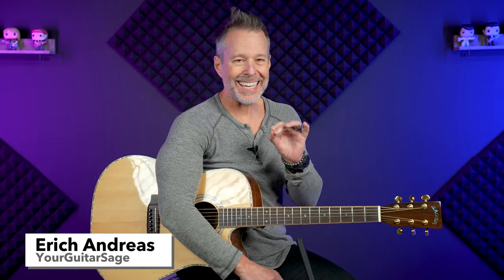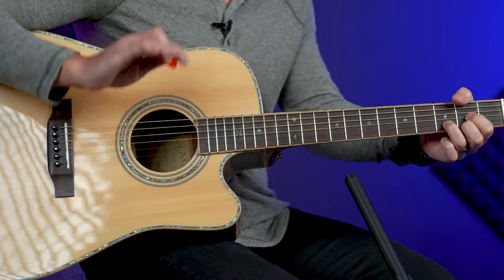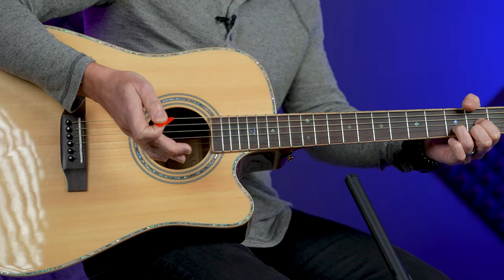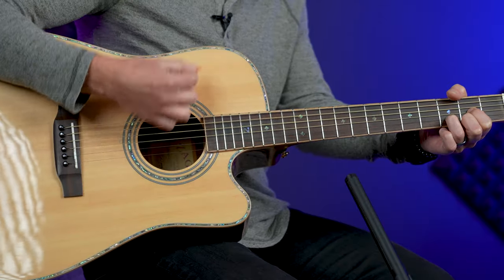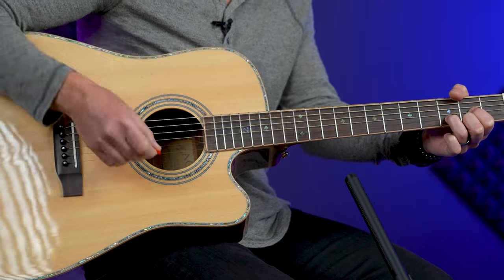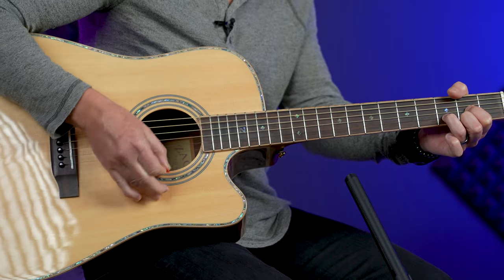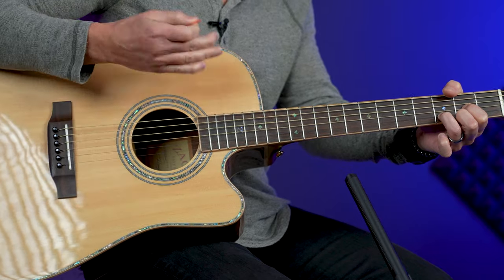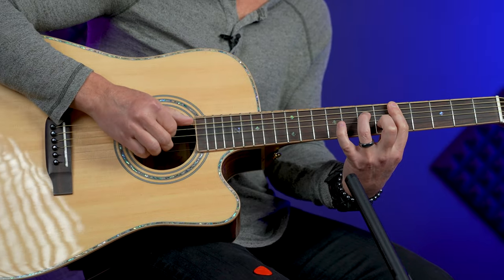One Pick Hand Mute to Elevate Your Strumming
Hey everyone! In this video, I'm thrilled to share with you an incredible  pick hand mute technique that's guaranteed to take your guitar strumming to the next level. Get ready to unlock the power of pick-hand muting!

In this tutorial, I'll walk you through the step-by-step process of mastering pick-hand muting, a technique that adds depth and dynamics to your strumming. Inspired by the rhythmic precision of drumming, pick hand muting involves strategically "karate chopping" the strings on beats two and four, creating a rhythmic punch that's sure to captivate your audience.

I'll guide you through the fundamentals, including proper hand positioning and alignment with strumming protocols. By following these principles, you'll ensure a seamless transition between downstrokes and upstrokes, resulting in a polished and professional sound.

Whether you're a beginner or an experienced guitarist, pick-hand muting offers a versatile approach to enhance your playing. I'll demonstrate how this technique can be applied to various playing styles, from strumming chords to intricate fingerstyle arrangements.

Join me on this musical journey as we explore the dynamic possibilities of pick-hand muting. With consistent practice and dedication, you'll soon be incorporating this technique into your own playing, elevating your musical expression to new heights.

So grab your guitar, hit play, and let's dive into the world of pick-hand muting together. Your audience—and your ears—will thank you for it!

Get started today with my Build a Solid Foundation mini-course. There is a reason why we have the largest guitar student-base in the world. Join the over 700,000 people already taking advantage of the best, step-by-step, guitar lesson systems ever created

TIMESTAMPS:
00:00 Introduction
00:15 Explanation
00:50 Let's Practice It
01:57 Hand Position is Important!
03:32 Wrap Up